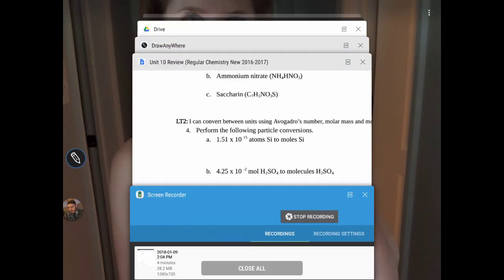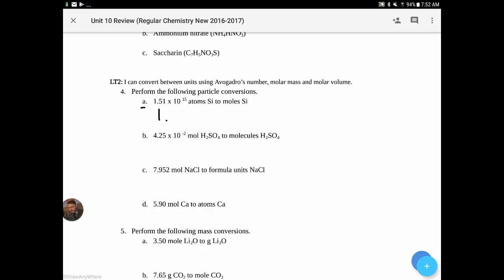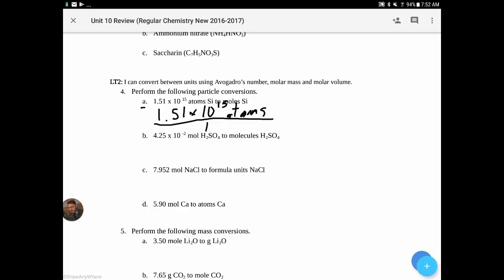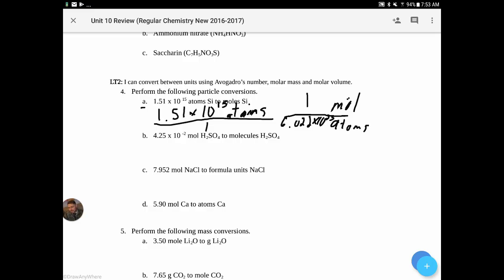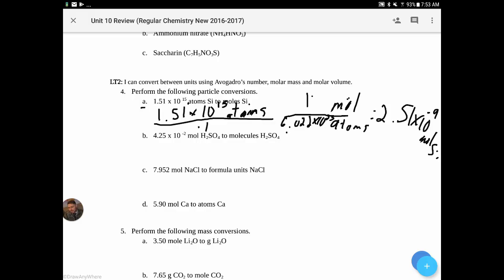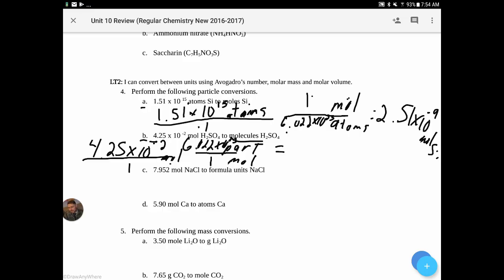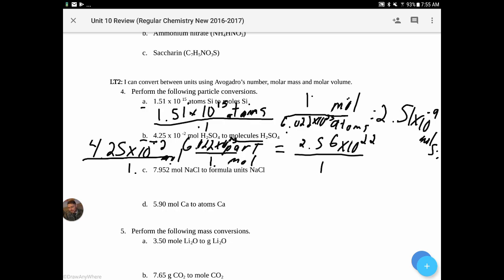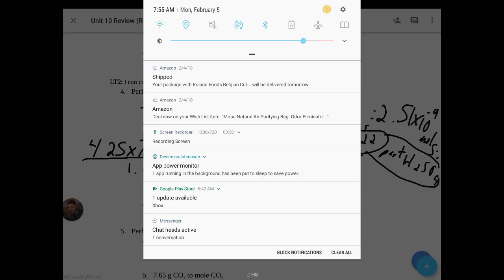Mole conversions | Going from moles to particles (atoms, molecules, and formula units)